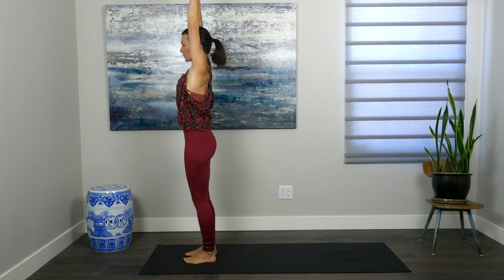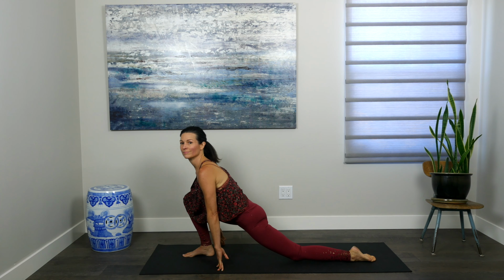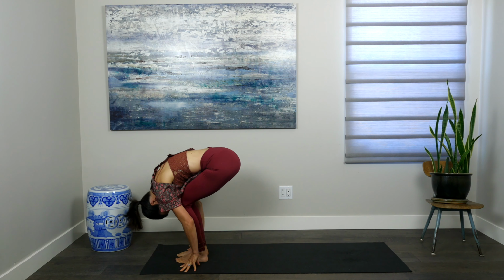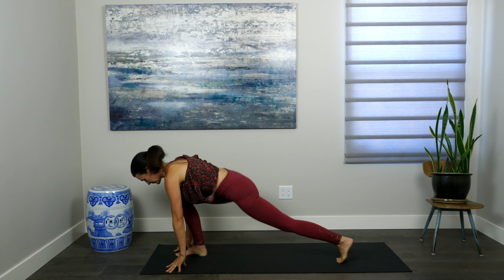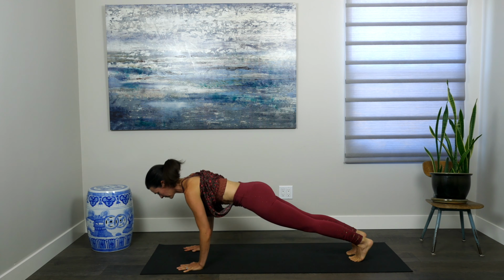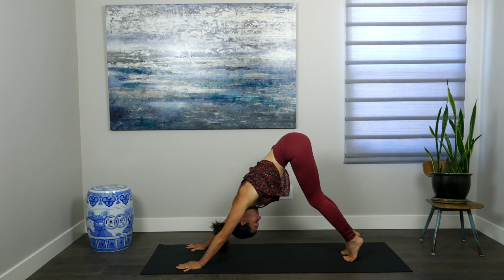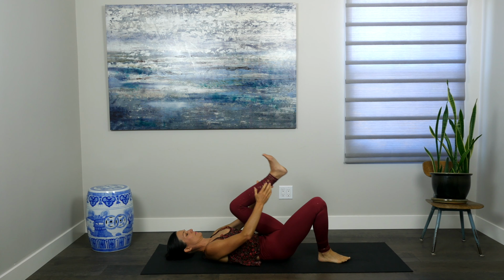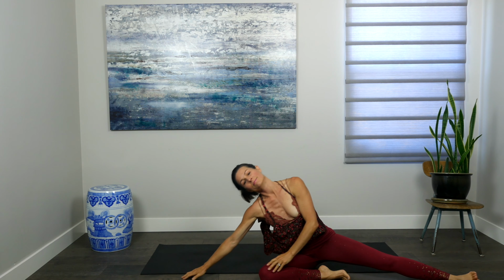15m Yoga for Tight Hamstrings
In this 15 minute sequence, we warm up and stretch the hamstrings and accompanying muscles in the hips and lower back to support the legs. Excellent for runners.

This is the first in a series of 7 yoga videos to focus on specific muscles. Similar to Jessica's 20min series, and her 10min series, the 15min series begins with red chakra energy in the roots or legs and follows the colors of the rainbow to purple and even white light from the crown chakra. Enjoy this juicy flow!